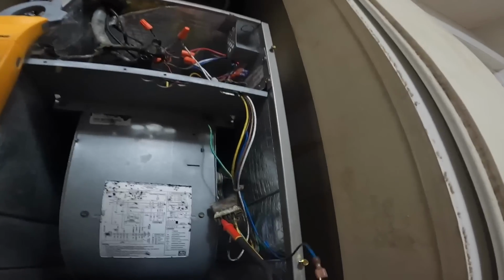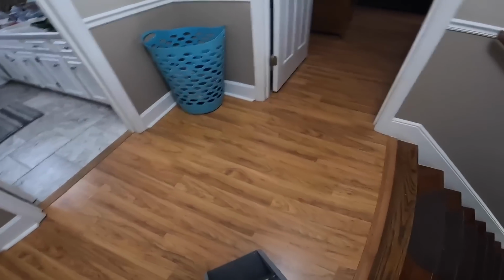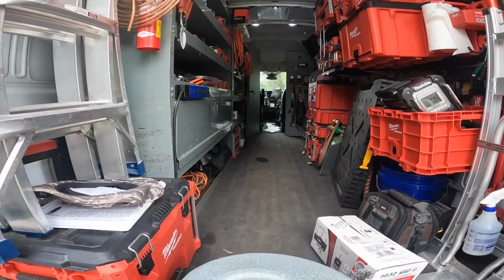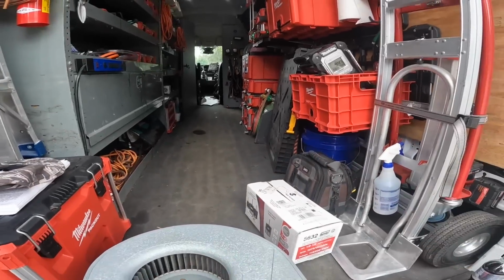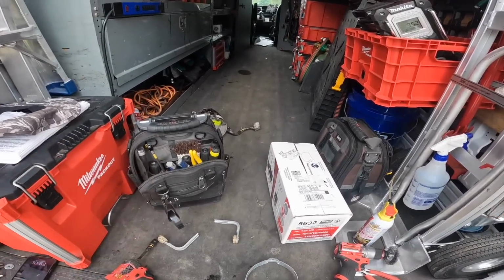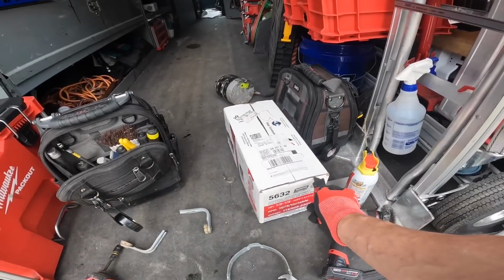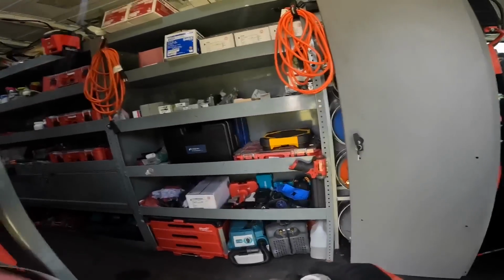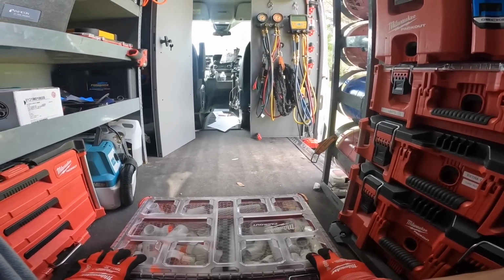ICP Air Handler Not Blowing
In this video I visit a customer who’s air conditioner wasn’t working at all.

3 Amp Lil’ Popper
3-Amp Breaker
1/4” adapter for Wiha Torque Screwdriver